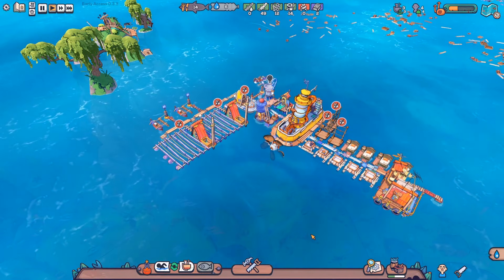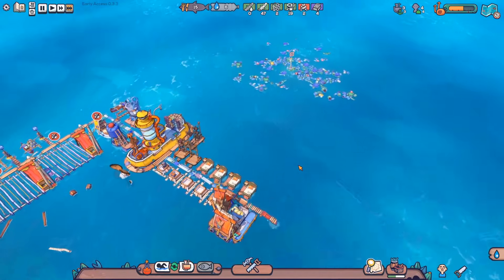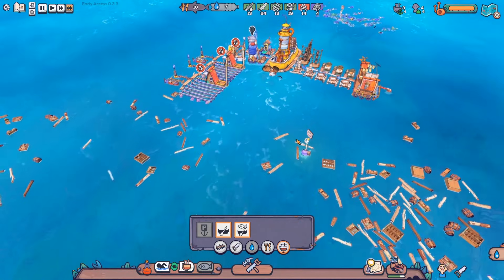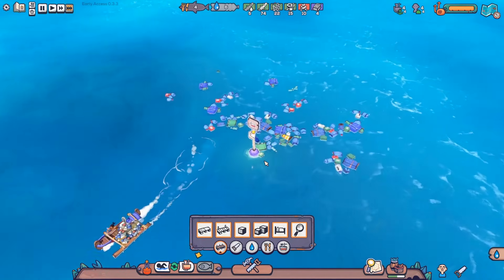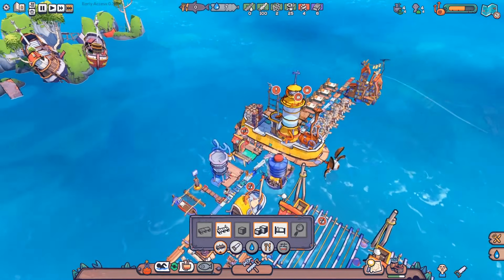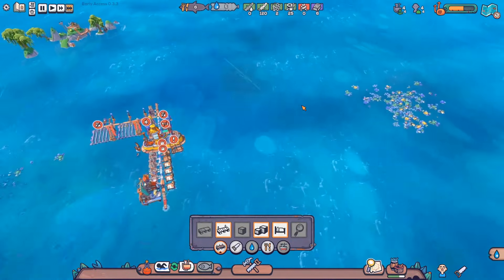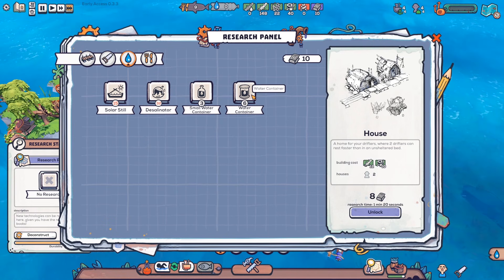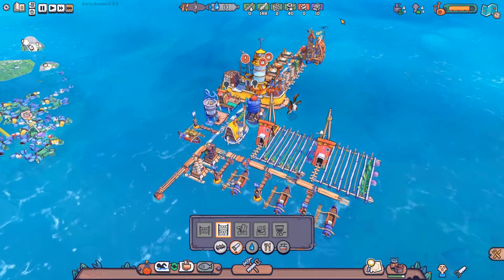Flotsam | Ep. 3 | Building New Floating City in Flooded Apocalypse Wastelands | Flotsam Gameplay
►PC Equipment
🖥️ PC Spec List